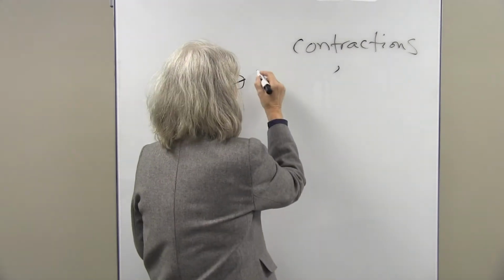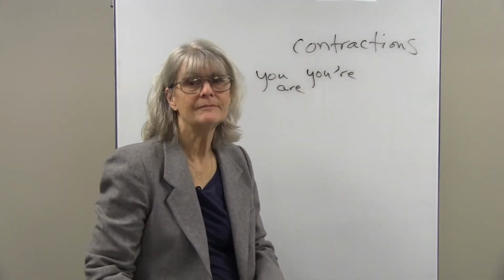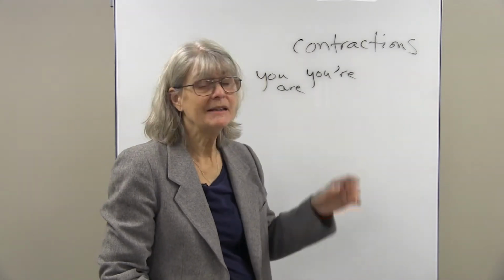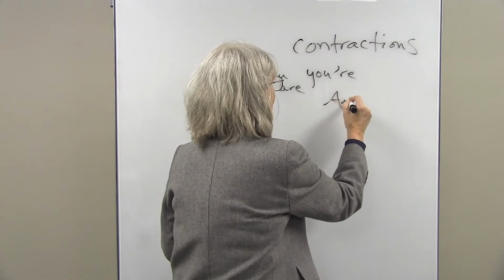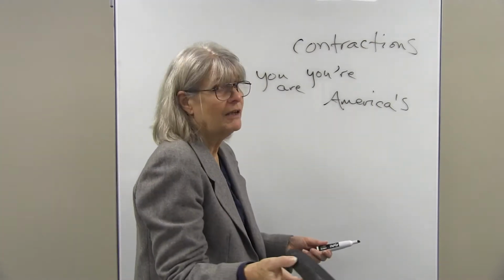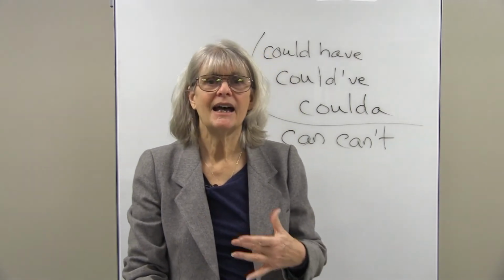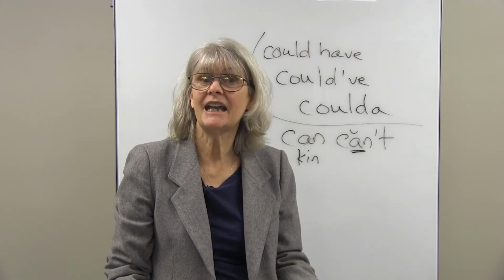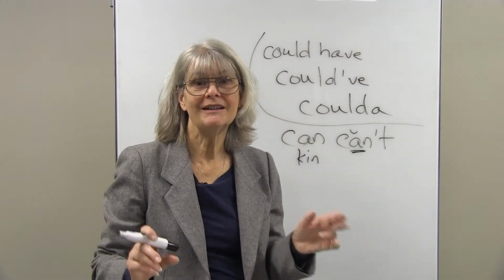Standard American English Pronunciation. Episode 2.1: Contractions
This episode describes, illustrates and models the pronunciation of English contractions (for example, WASN'T, THEY'RE, and WE'D). It will be helpful for anyone learning English, as non-native English instructors often do not realize that contractions are pronounced quite differently from the words they replace (e.g., THEY'VE versus THEY HAVE).